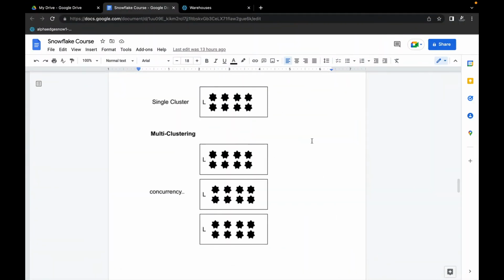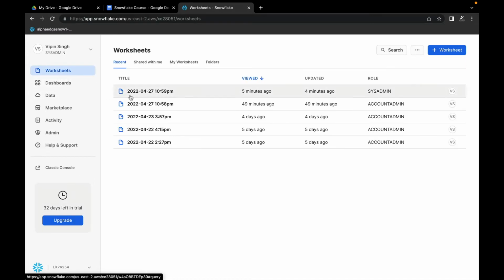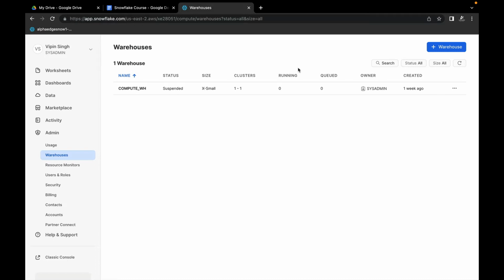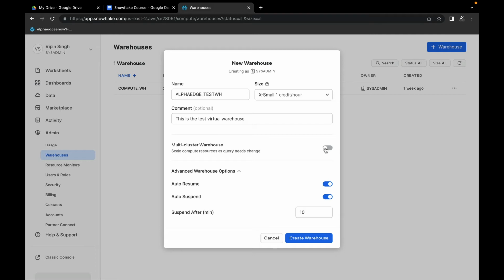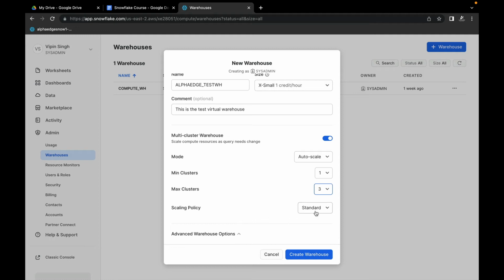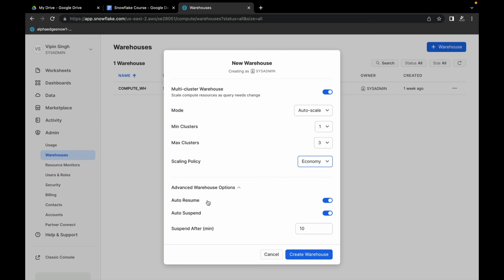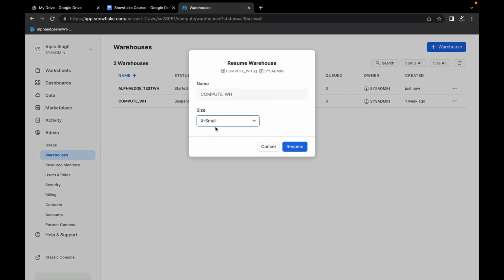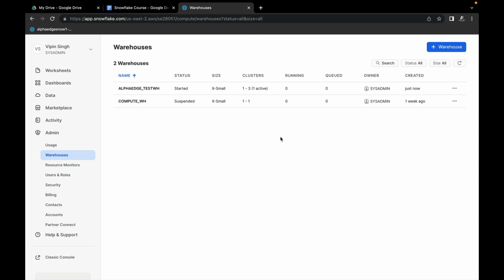Snowflake - Create Virtual Warehouse